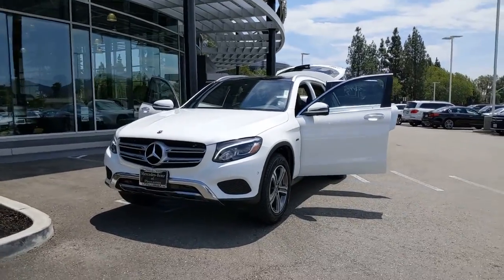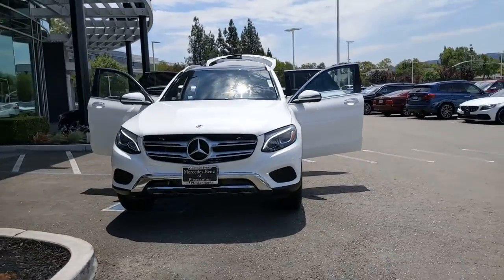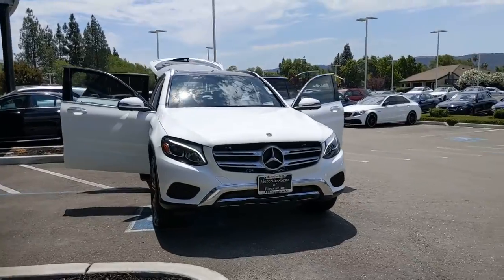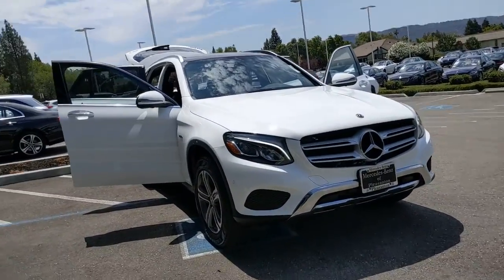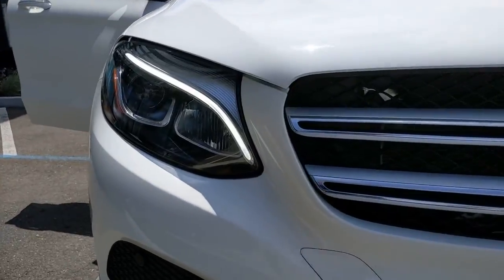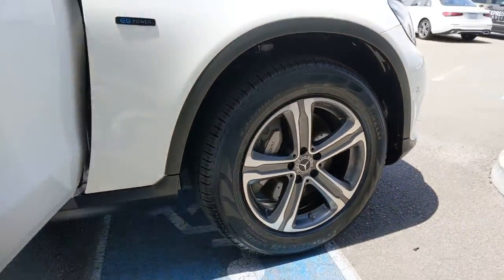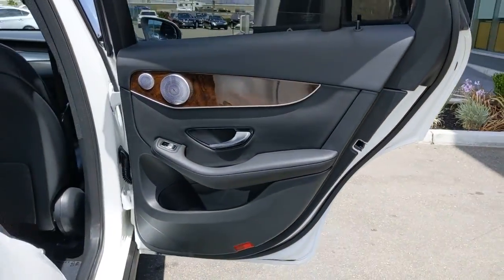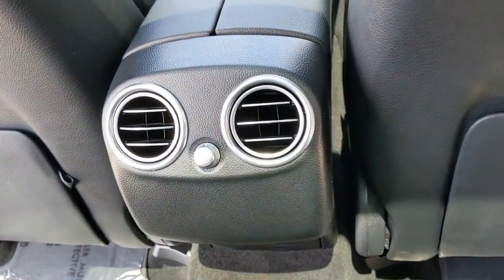2019 Mercedes-Benz GLC Pleasanton, Walnut Creek, Fremont, San Jose, Livermore, CA 36539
2019 Mercedes-Benz GLC
2019 Mercedes-Benz GLC GLC 350e - Stock#: 36539 - VIN#: WDC0G5EB0KF603785